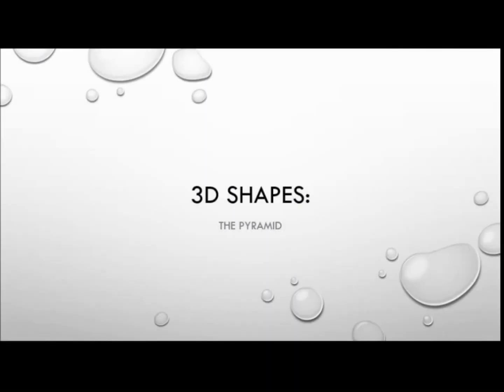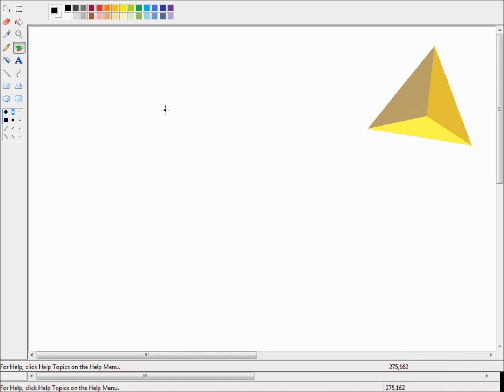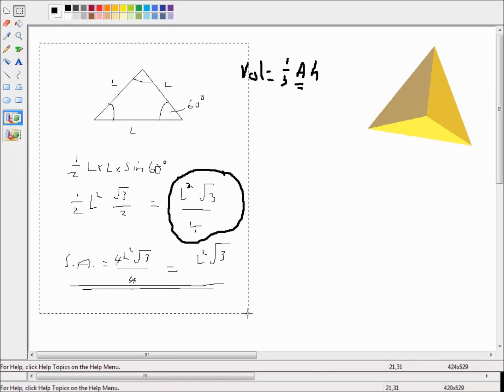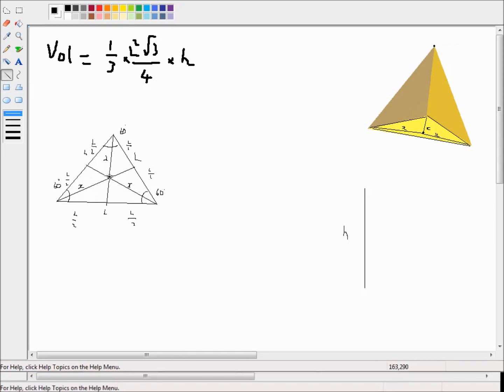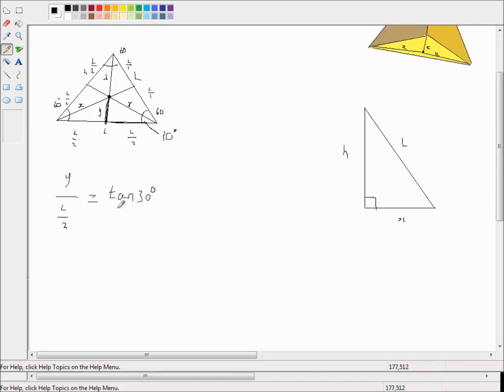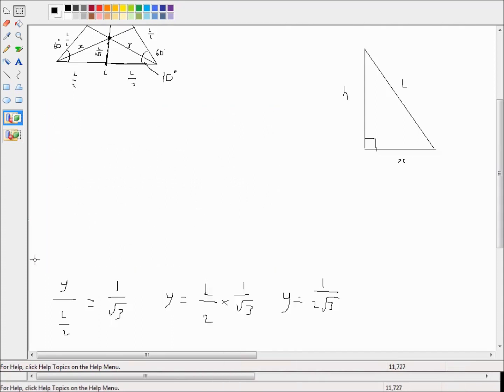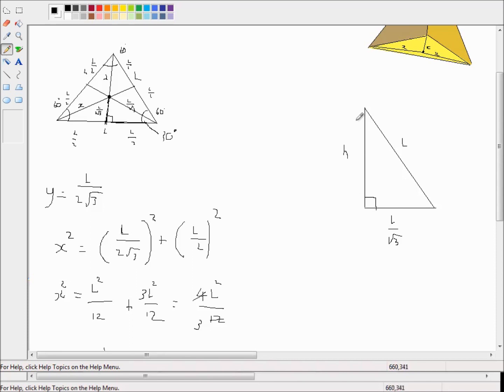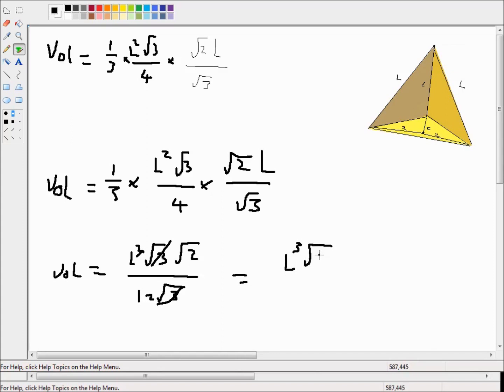3D Shapes The Pyramid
In this video I briefly look at the properties of a pyramid.  I also propose and answer a question.

Warning:  This video should not be watched unless you are confident in the following topics:
Trigonometry
Geometry
Surds
Fractions